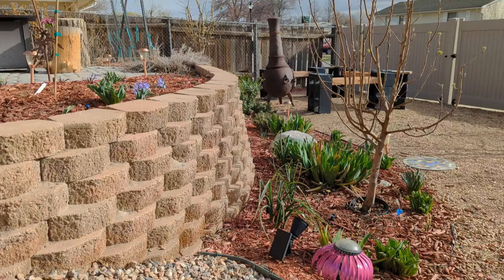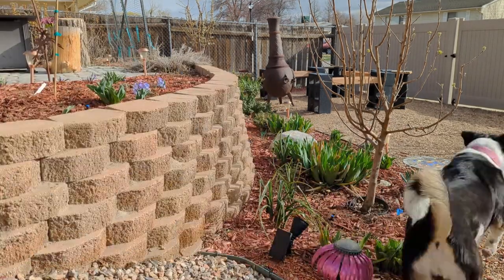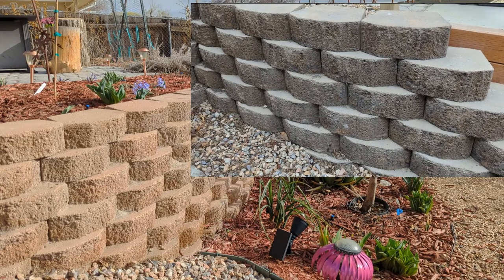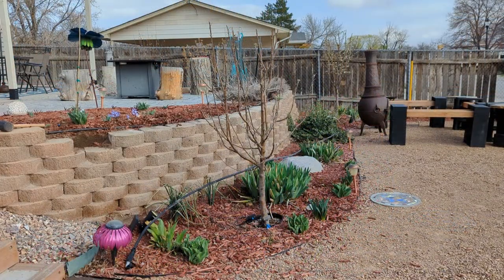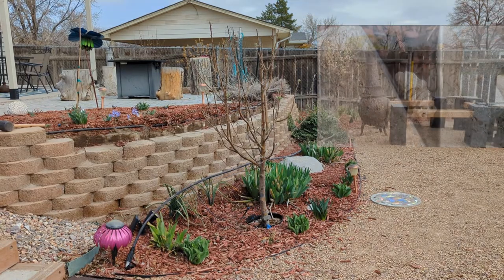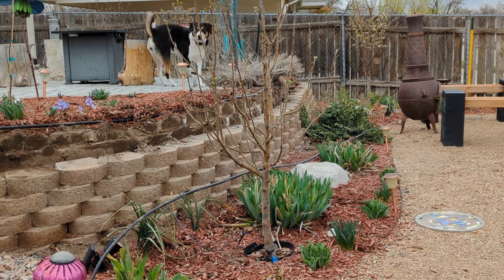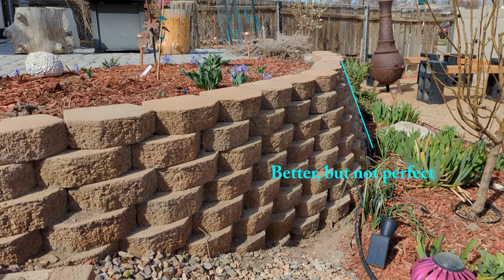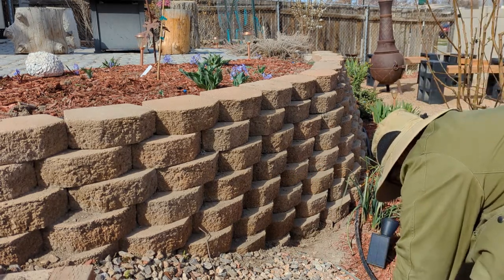Retaining Wall Rebuild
The retaining wall that my house came with has been moving and is getting to where I'm worried it will tip over. I should have done this before the landscaping, it would make it so much easier, but I didn't realize it was moving so much. I'll eventually replace the retaining wall with something nicer and will never come down again.

Thank you to Coda of the Beats for the music.